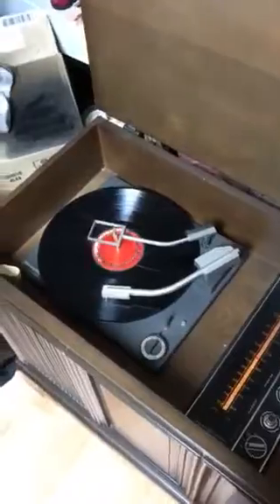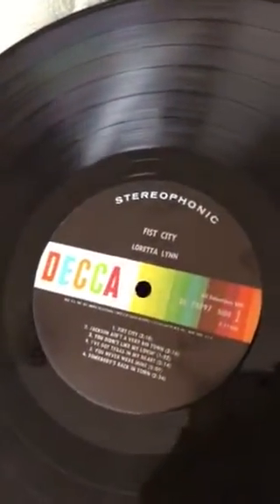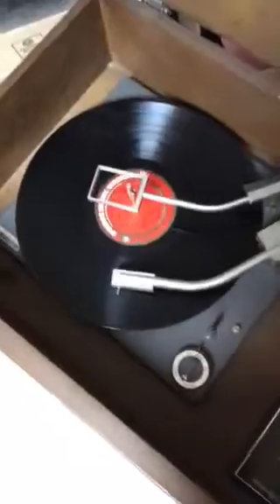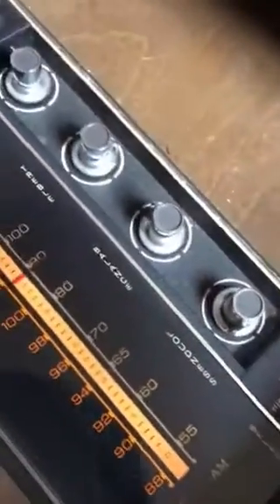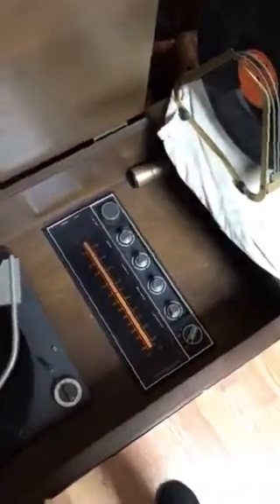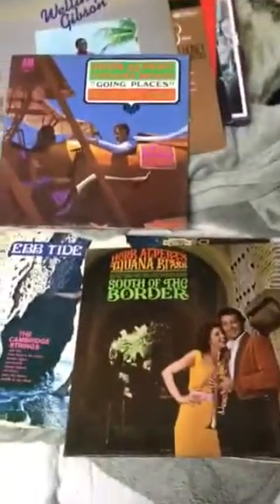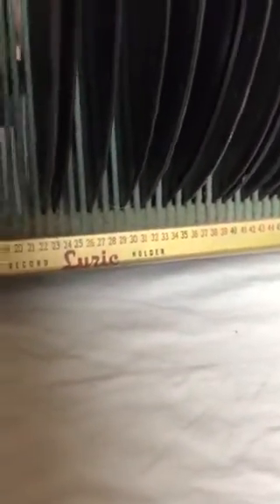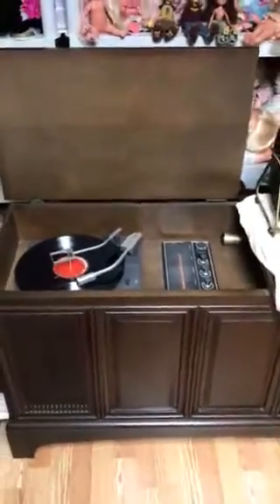MY NEW RECORD PLAYER!!!